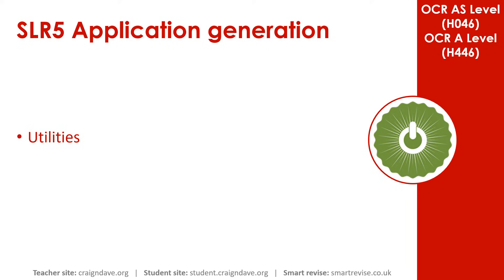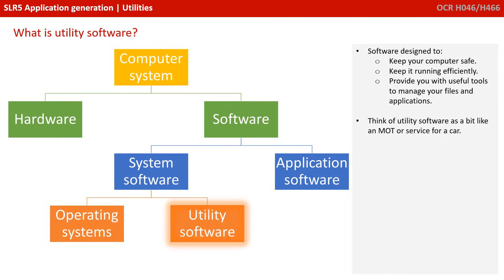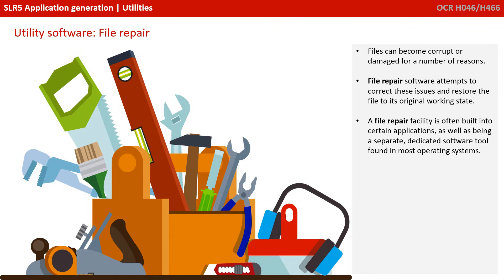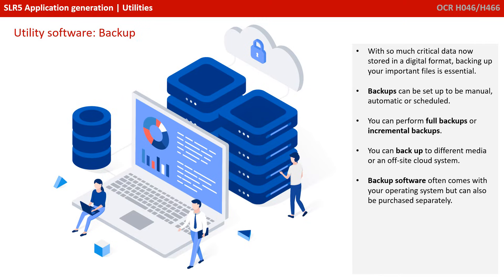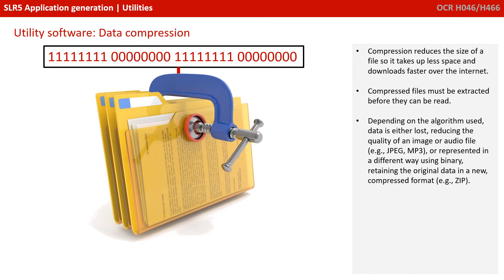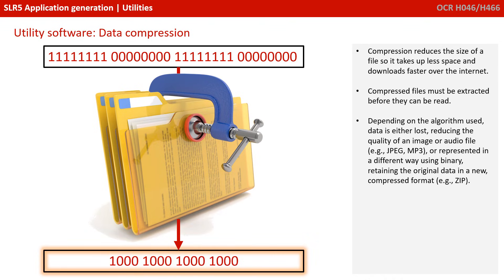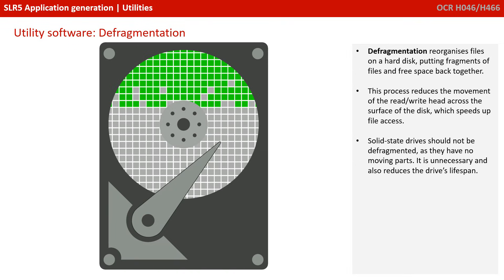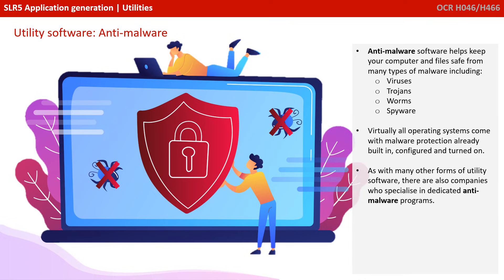22. OCR A Level (H046-H446) SLR5 - 1.2 Utilities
00:00 Intro
00:11 Utilities: What is Utility Software?
01:24 Types of Utility Software
01:58 File Repair
02:33 Backup
04:03 Data Compression
05:54 Defragmentation
07:05 Anti-Malware
07:46 Key Question
07:57 Outro